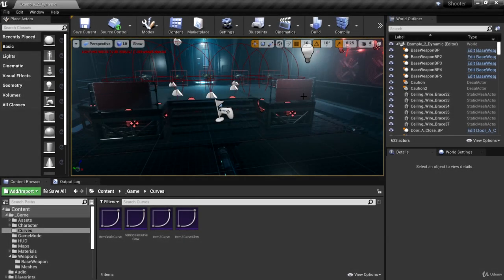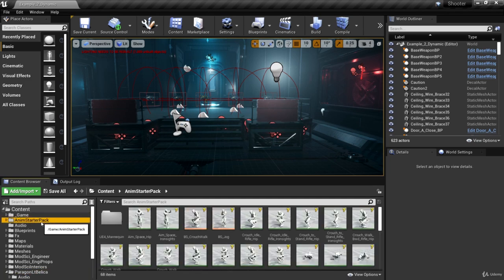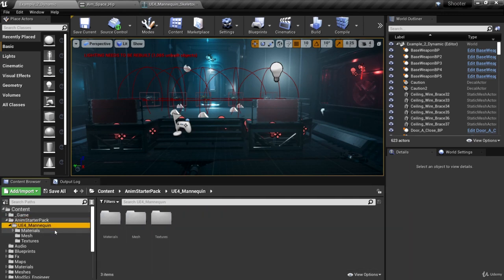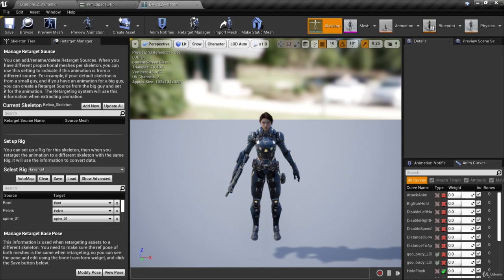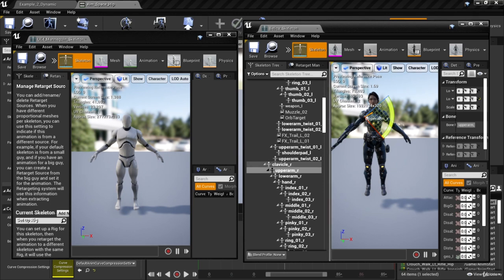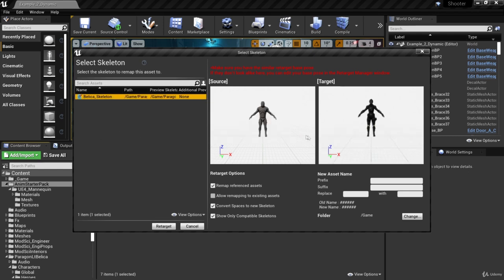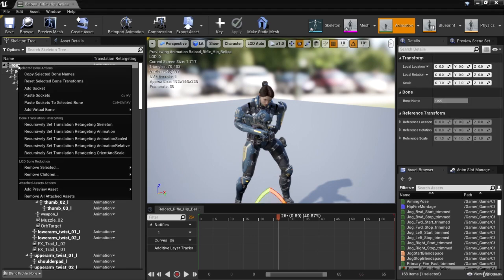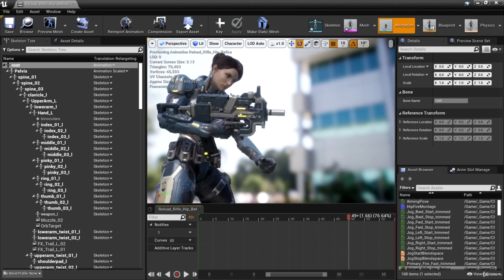87. Retargeting Animations